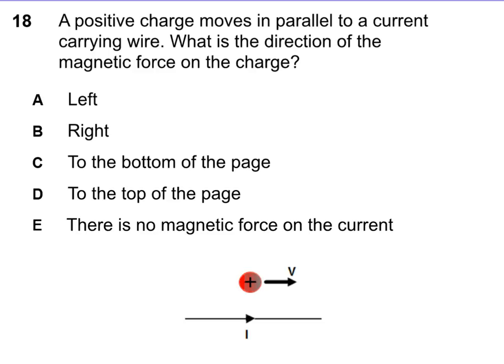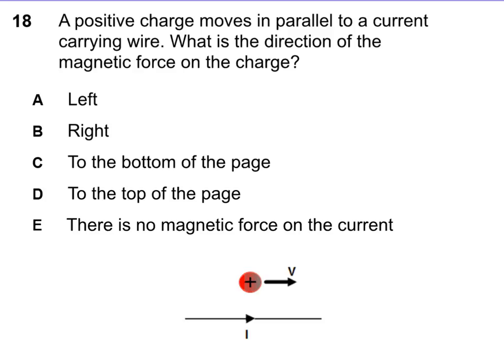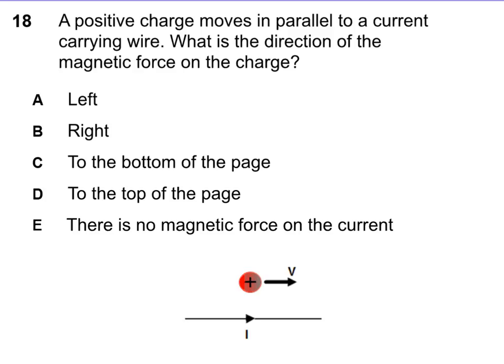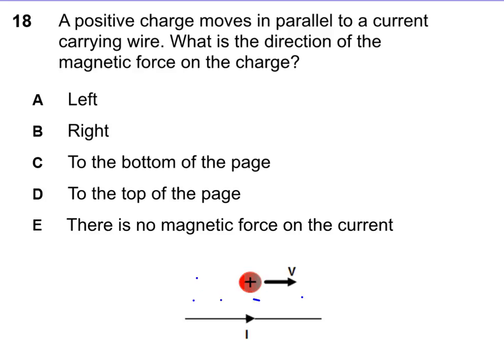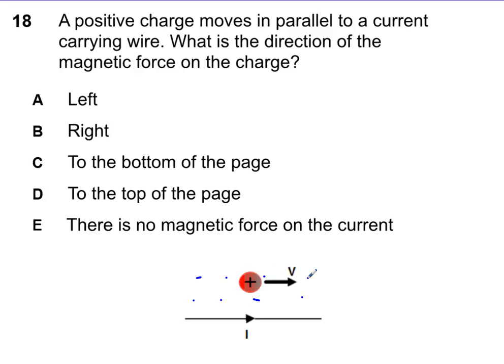Magnetism MC 18